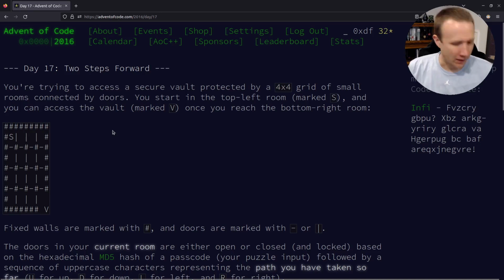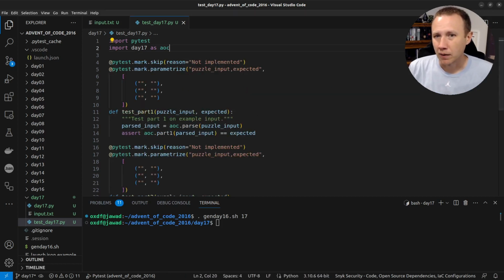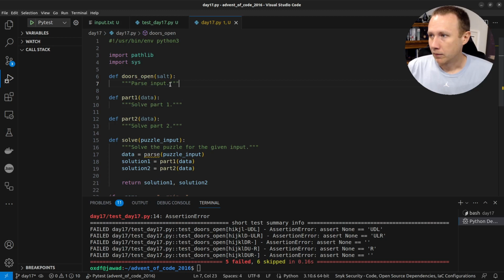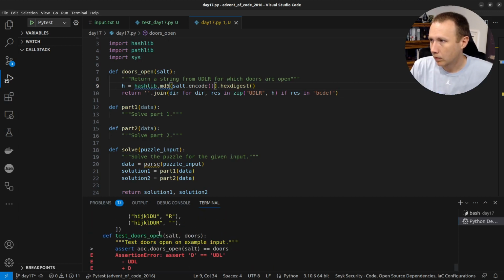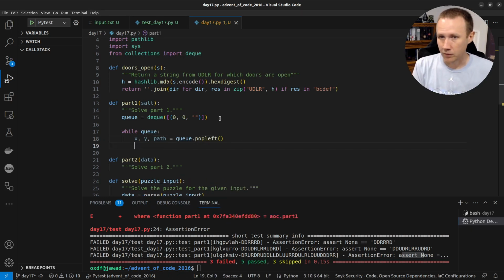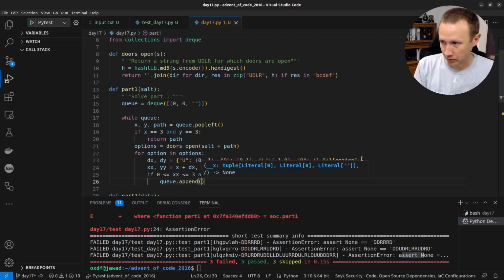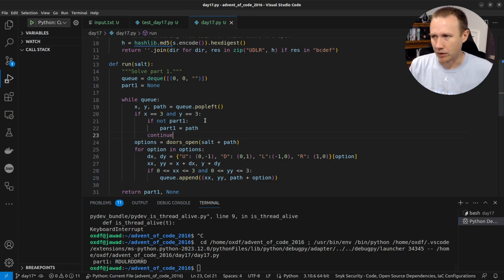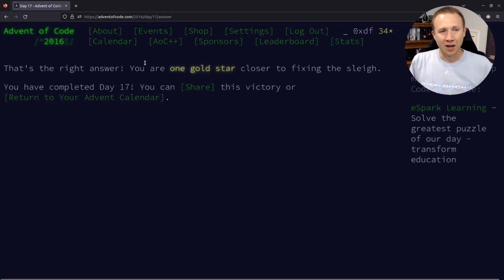Day 17 - Two Steps Forward [Revival of Code 2023 - Advent of Code 2016]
Python Discord is doing an event called Revival of Code, where we work through the 2016 Advent of Code, one challenge every two days. The day 17 challenge, Two Steps Forward, involves taking an MD5 hash of the path taken so far with a salt to determine which direction I can move next, trying to find both the shortest and longest path through a maze.

[00:00] Introduction
[00:16] Challenge part 1
[02:22] genday.sh / input
[02:33] Tests for doors_open
[05:17] doors_open function
[07:03] Debugging typos
[08:28] Part 1 solve tests
[09:53] Solve with BFS
[13:24] Cleaning up template and solving
[13:59] Challenge part 2
[14:17] Refactor part 1
[15:38] Test for part 2
[17:08] Part 2 solve
[18:05] Conclusion